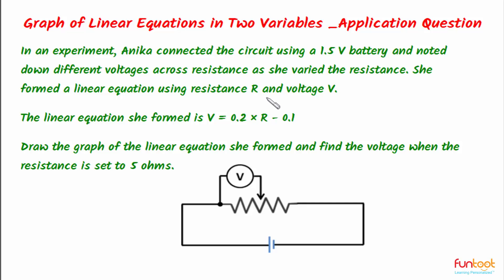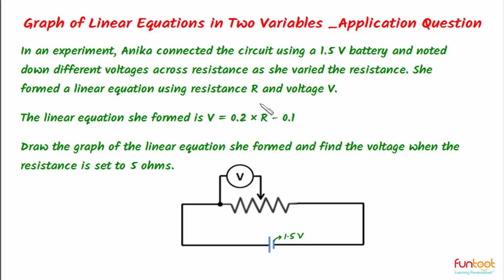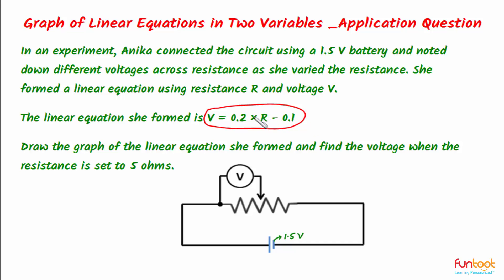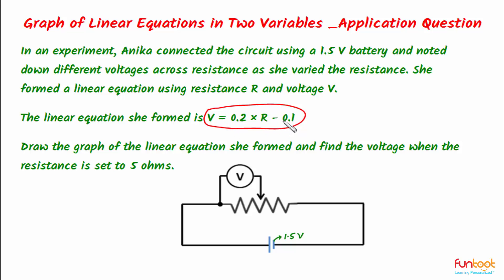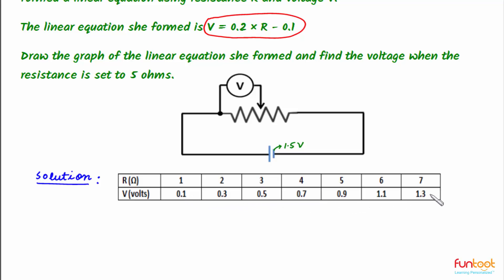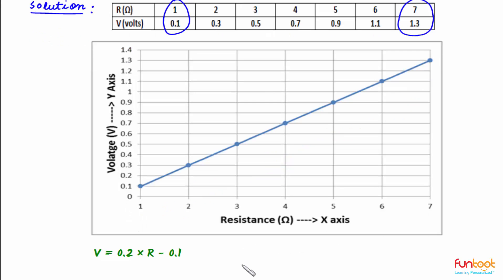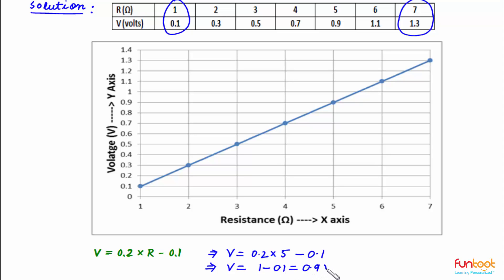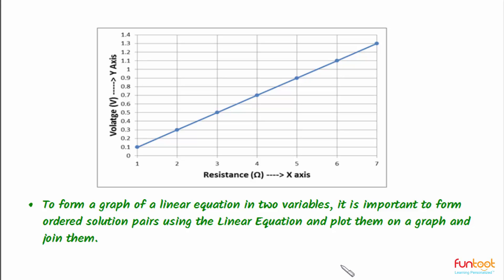Linear Equation Using Graphs - Graphs of Linear Equations - Application Question - 1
This video explains the graph of a linear equation through a real life context and shows how to draw its graph.